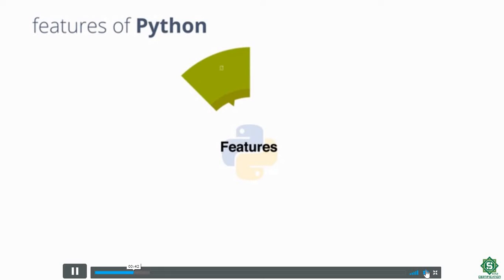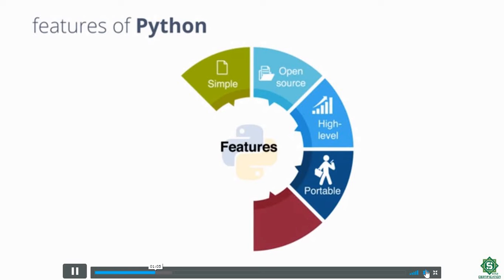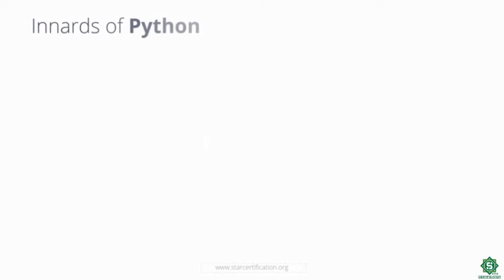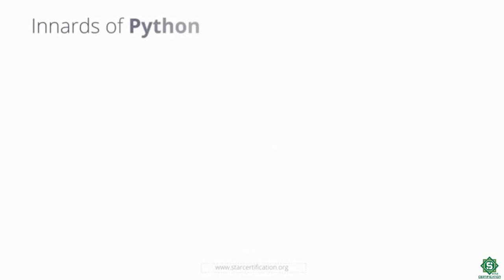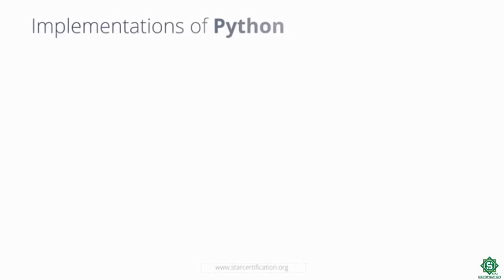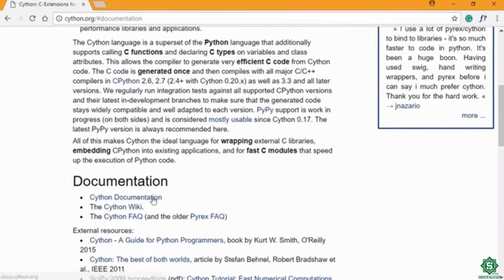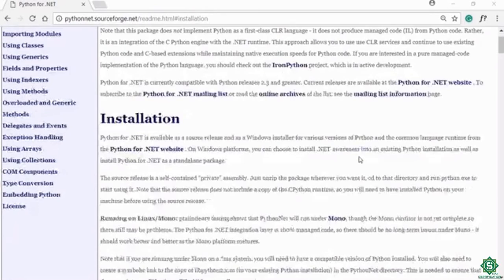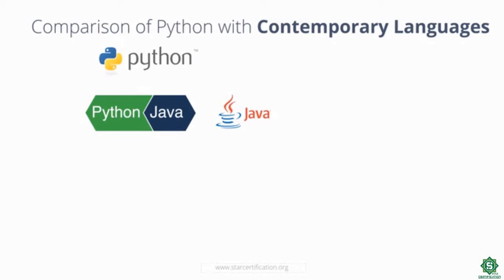Python-Introduction and overview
This video will provide python beginners to know the basic concept of the python language.